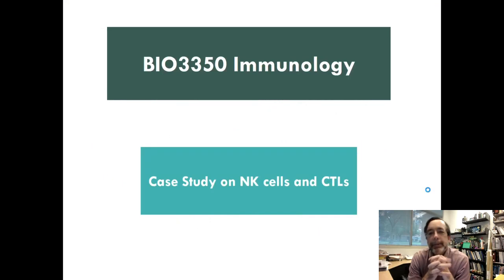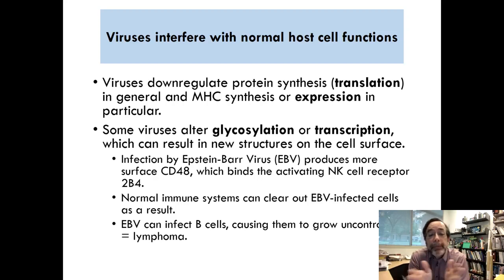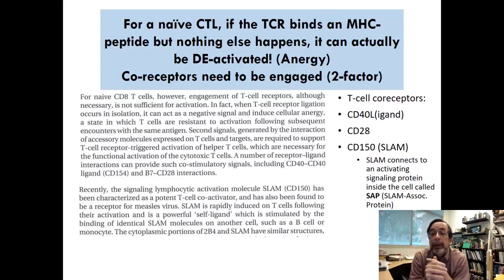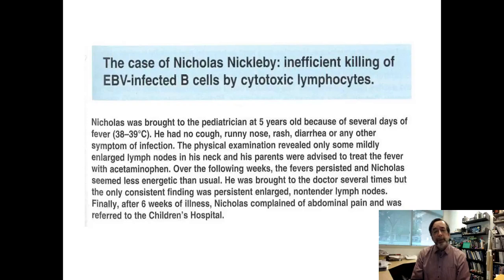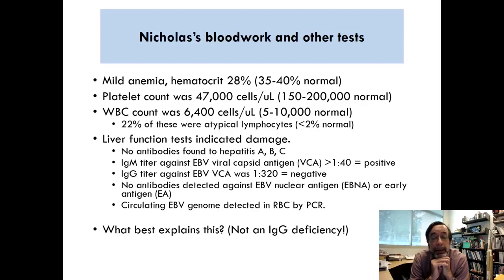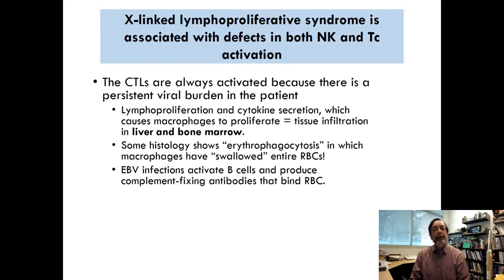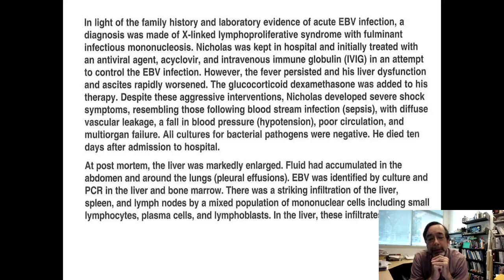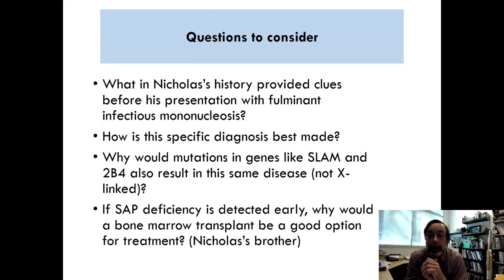Case Study: X-Linked Lymphoproliferative Syndrome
Case study about why a gene deletion in a signaling gene that leaves cytotoxic cells (NK and CTL) less prone to activation specifically leads to EBV infection, mononucleosis, and severe liver outcomes.